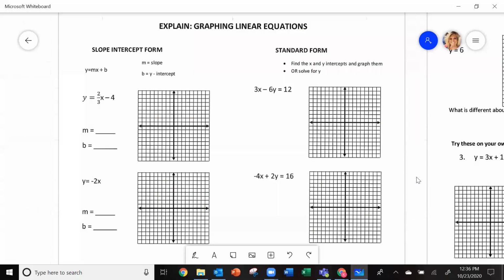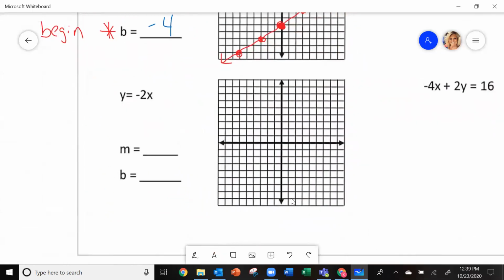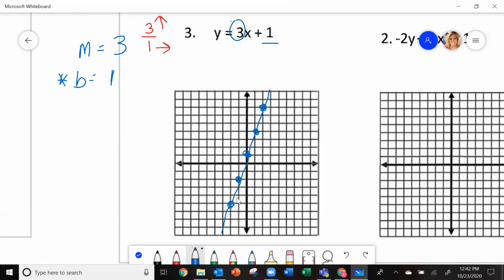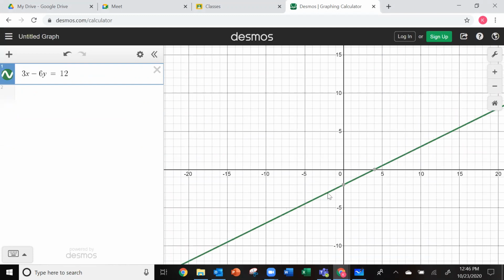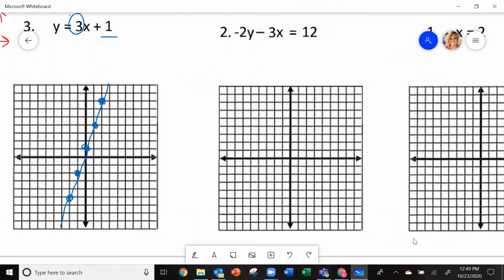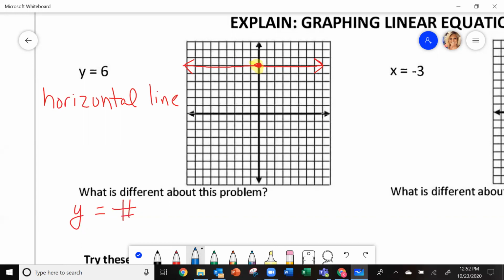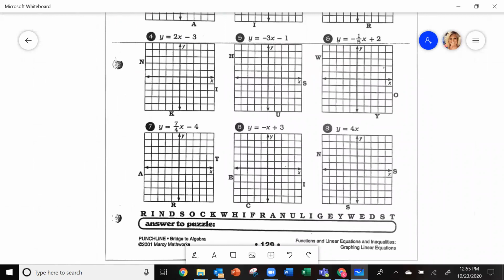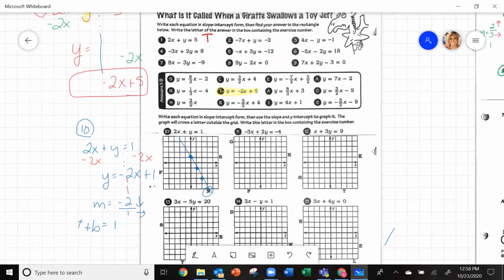Graphing linear equations Notes